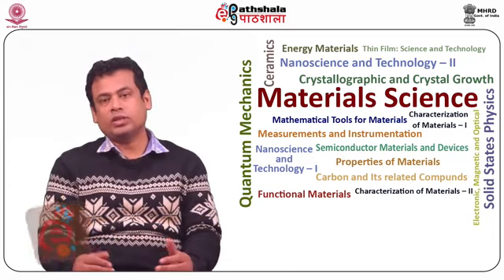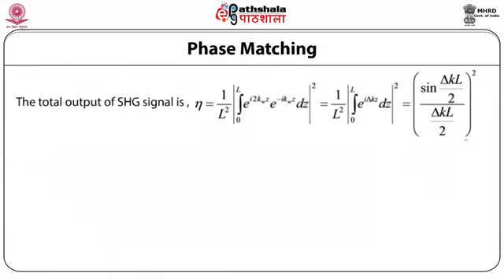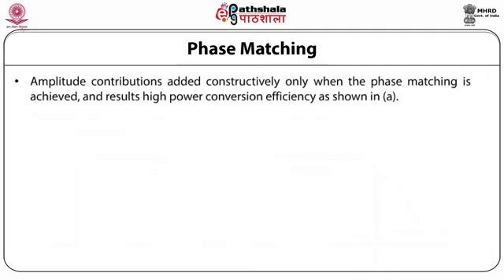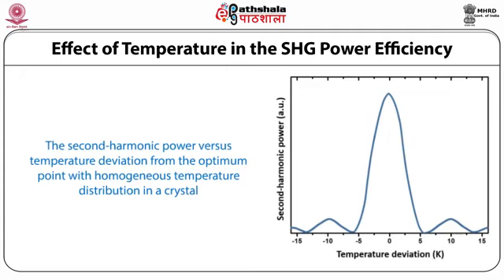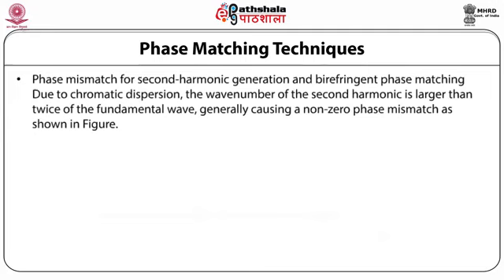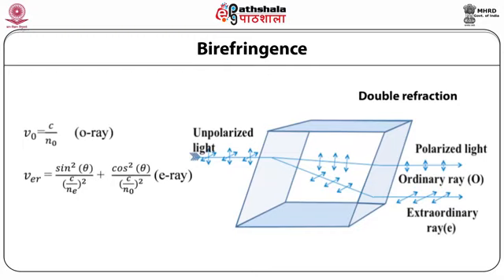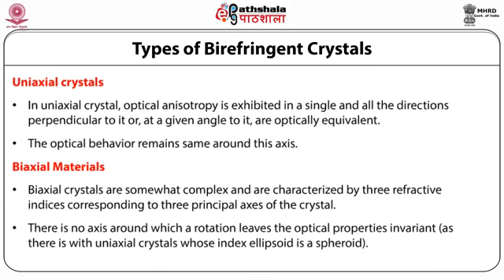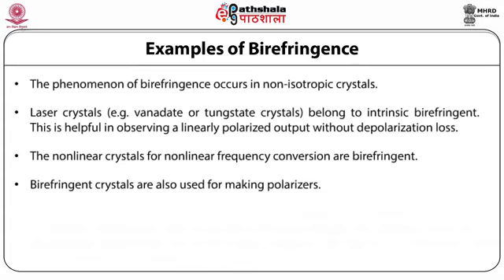M-5.2. Formulation of Nonlinear Optics